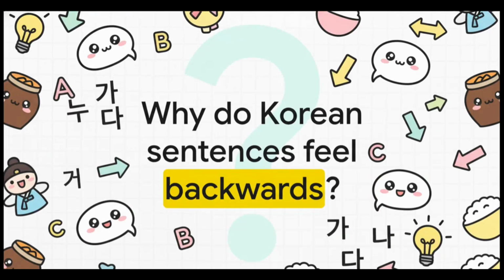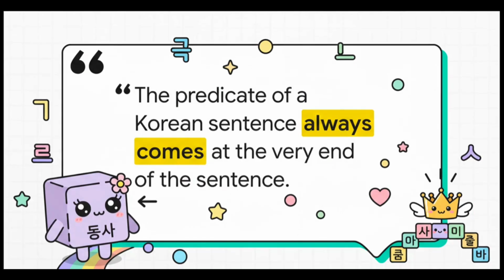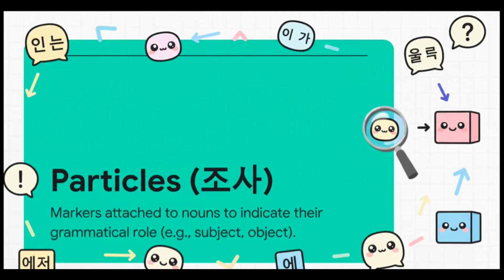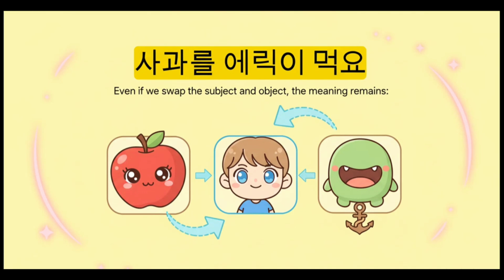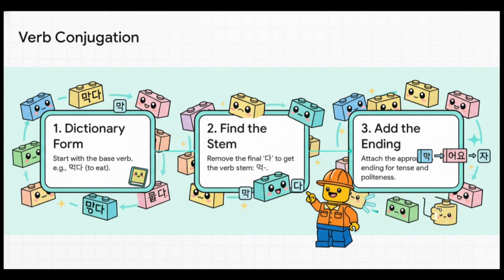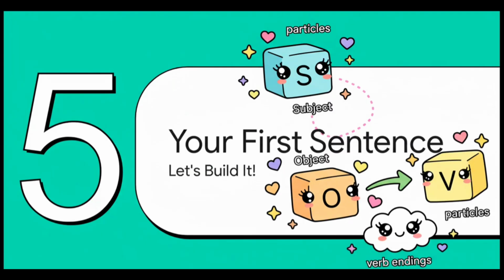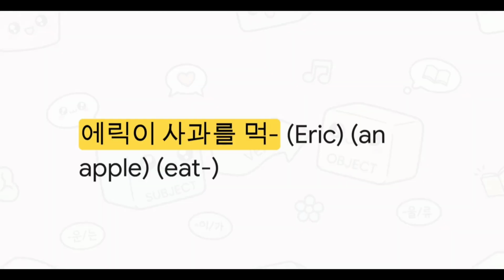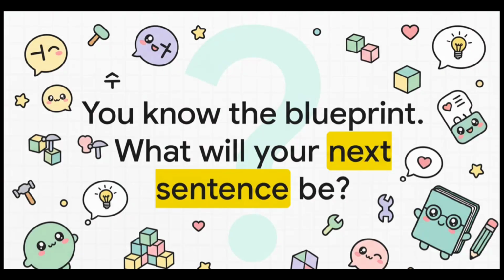Learn Korean sentence structure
learn Korean sentence structure in english